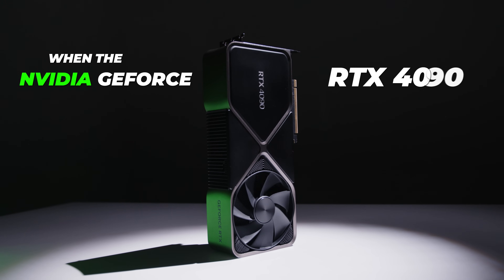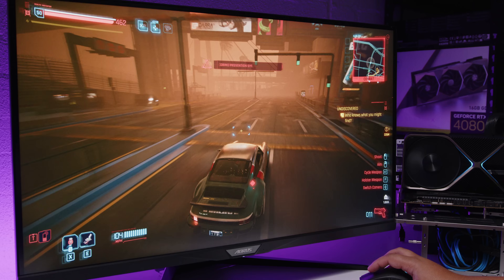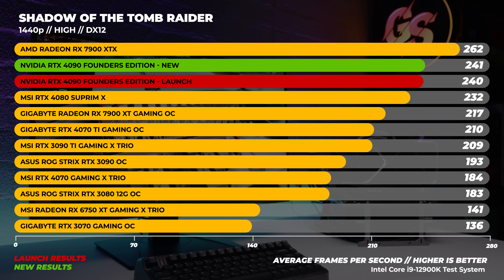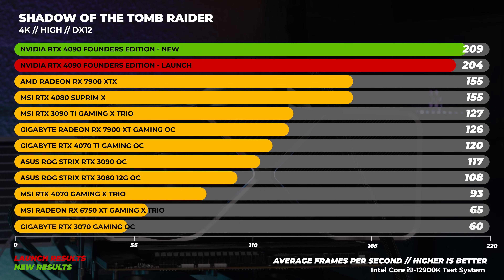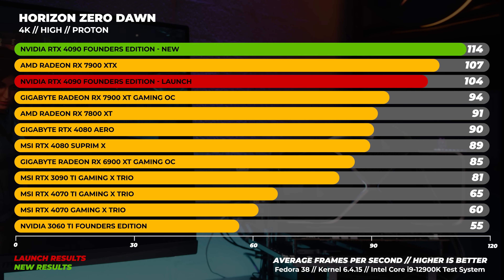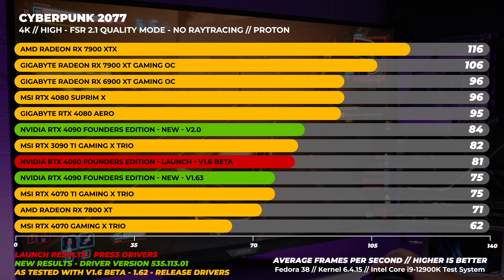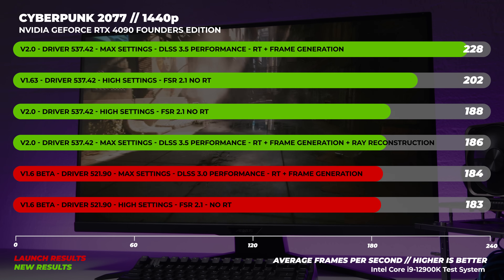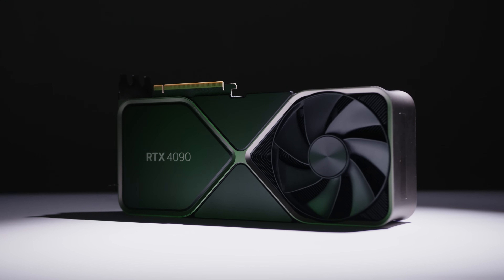NVIDIA GeForce RTX 4090 performance after a year - This might surprise you + Cyberpunk 2.0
When the NVIDIA GeForce RTX 4090 launched last year it was one of the most performant GPUs we had ever seen. I wanted to compare the performance from when the 4090 launched with our historical benchmarks to now, which is almost a year later.

Chapters
00:00 - Welcome back to Hardwa. Gear Seekers
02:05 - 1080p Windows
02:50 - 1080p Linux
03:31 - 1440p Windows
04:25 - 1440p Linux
05:22 - 4K Windows
05:58 - 4K Linux
06:33 - Cyberpunk 2077 RTX 4090 Launch vs 1.63 vs 2.0
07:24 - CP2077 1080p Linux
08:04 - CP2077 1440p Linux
08:37 - CP2077 4K Linux
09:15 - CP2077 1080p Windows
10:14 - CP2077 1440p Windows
11:03 - CP2077 4K Windows
11:51 - Final Thoughts